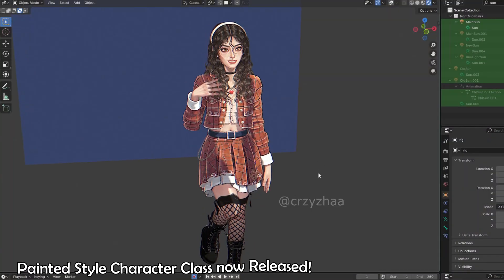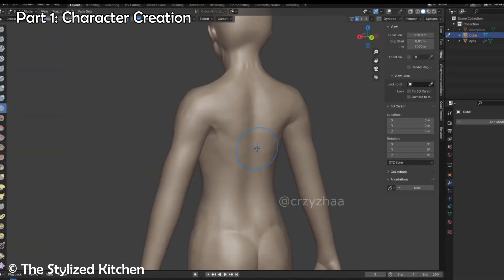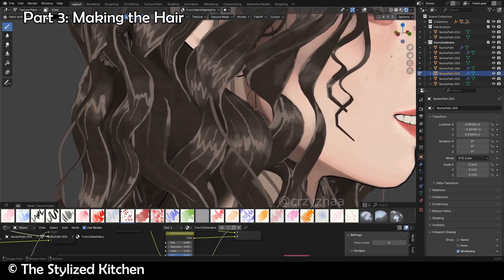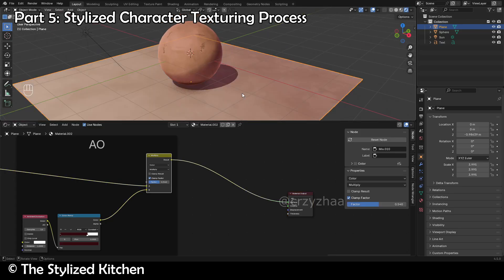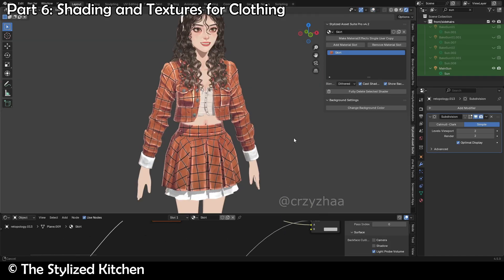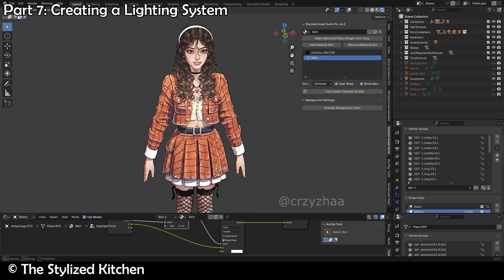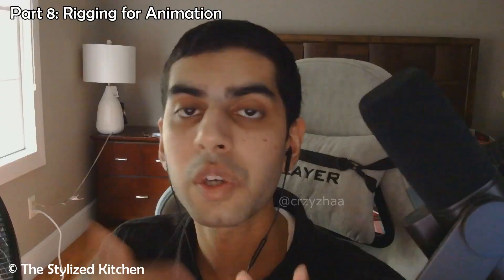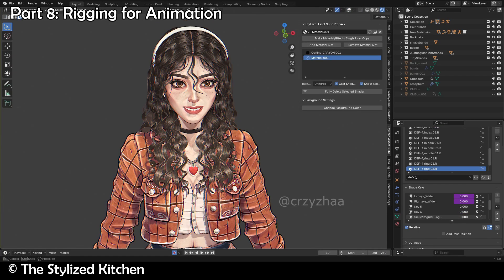How to Make Painted Style Characters in Blender series promo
Thank you for your support! If you joined previously in the every course tier, you will receive this for free.

If you joined before 5/25/2025, you will have to send me your email so I can add you to the new UI. If you joined after that date, then you can ignore this.

0:00 Intro
0:15 Character Creation
0:29 Making the Face
0:44 Making the Hair
0:53 Making Clothing
1:06 Stylized Character Texturing Process
1:27 Shading and Texturing Clothing
1:47 Creating a Lighting System
2:26 Rigging
2:49 Outro